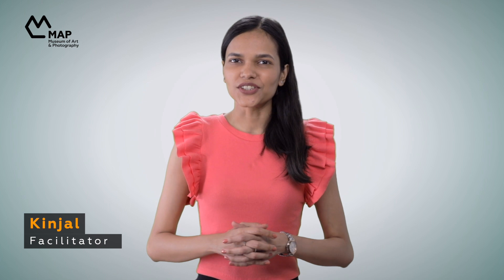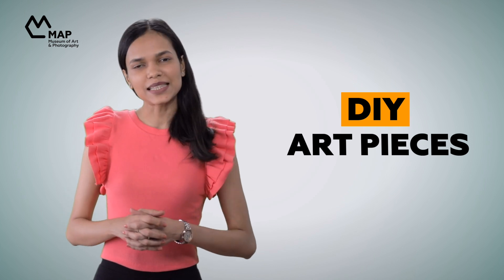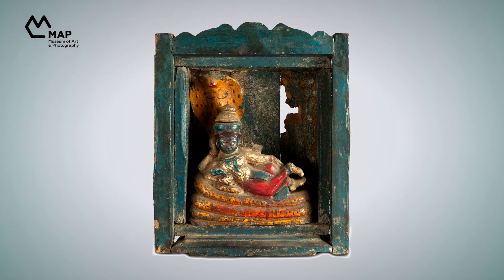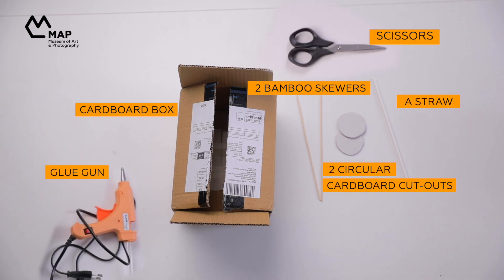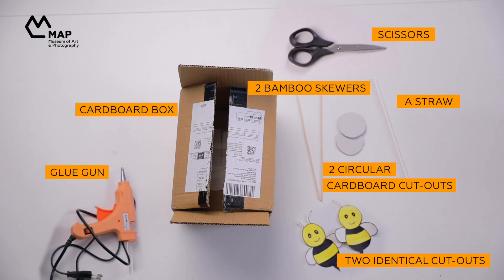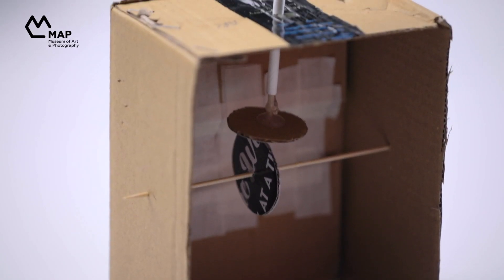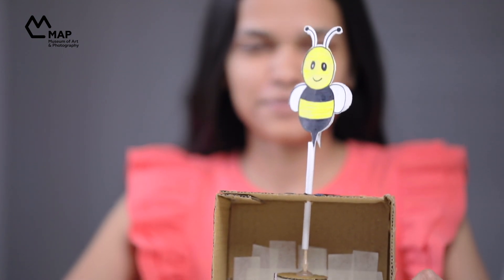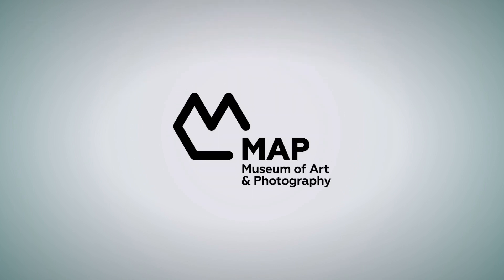Making An Automaton | Art Sparks: Material Matters | Ep. 8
Art Sparks is a video series by MAP Education, especially developed for young learners! In  our third season, we take inspiration from select artworks from the MAP collection and DIY our own art pieces at home. Join us on this DIY Adventure - and make your own crayon etching!